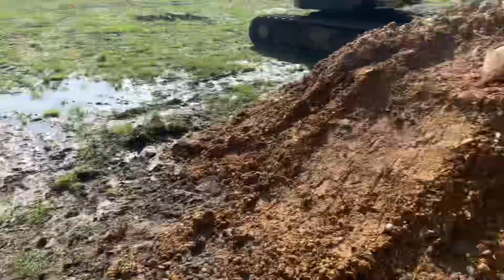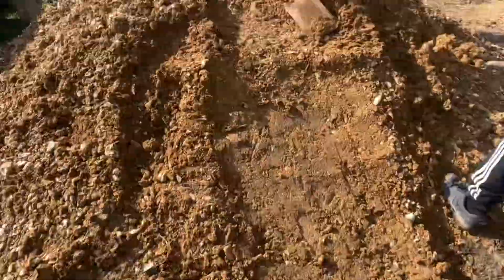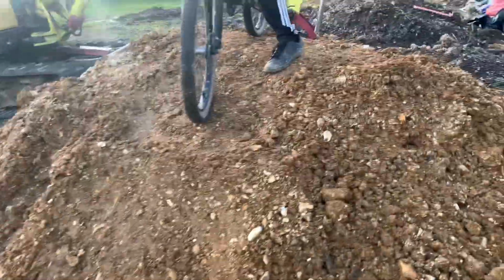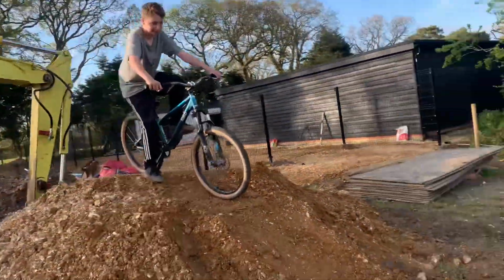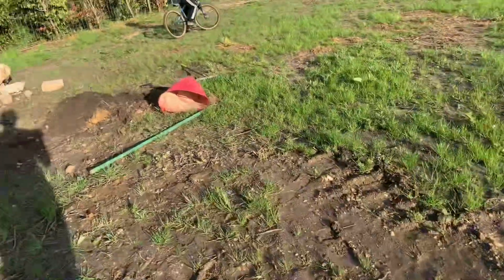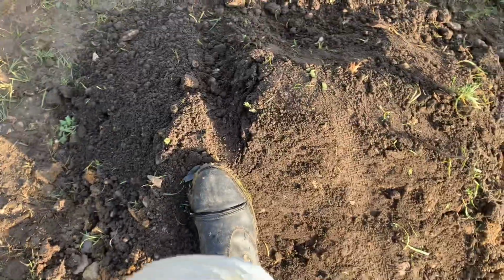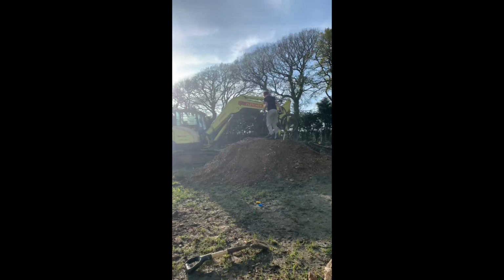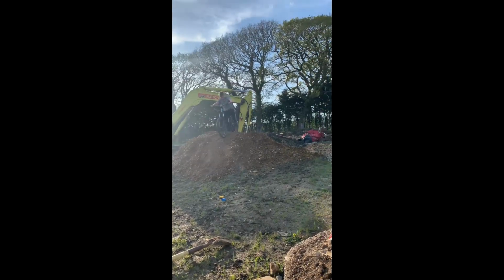build and ride at zak’s ￼